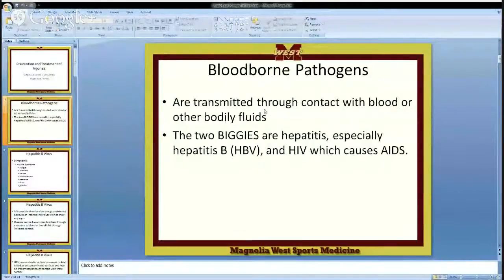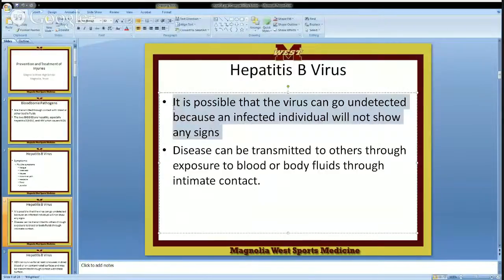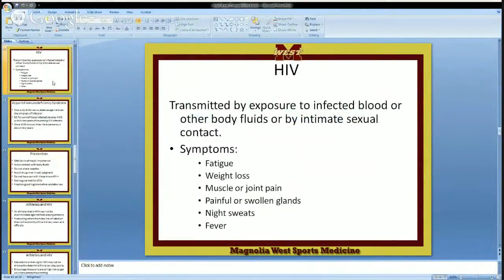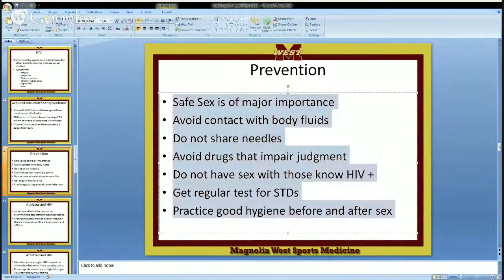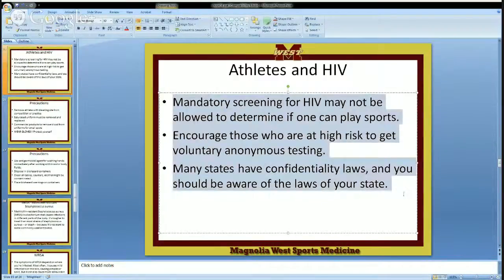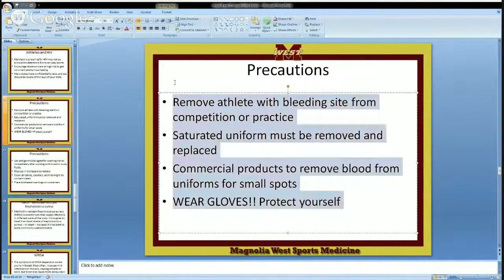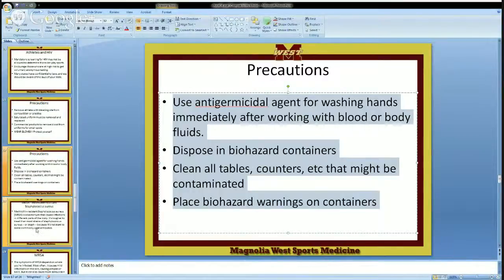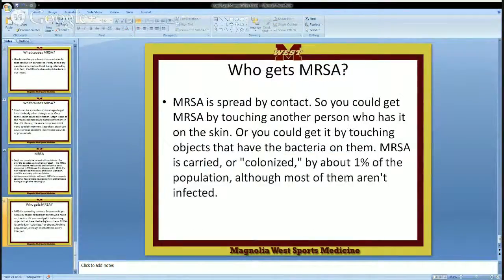Chapter 14 Review